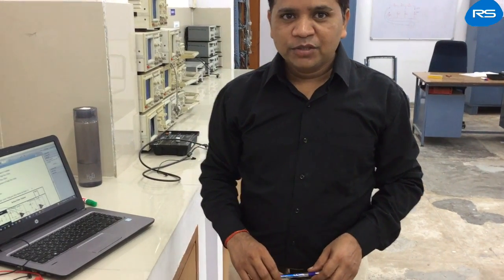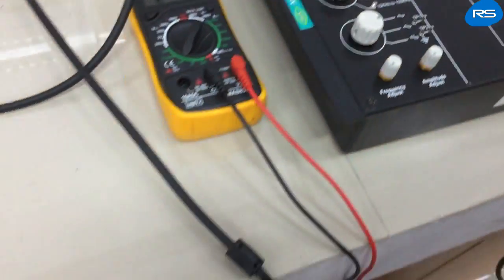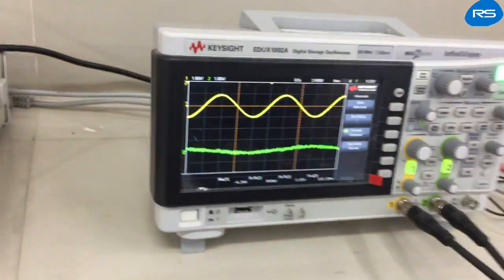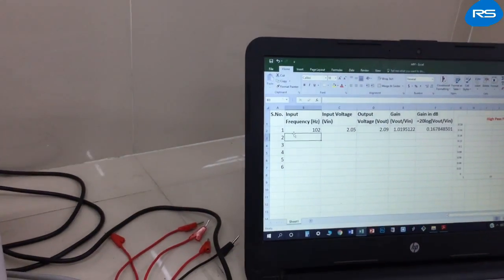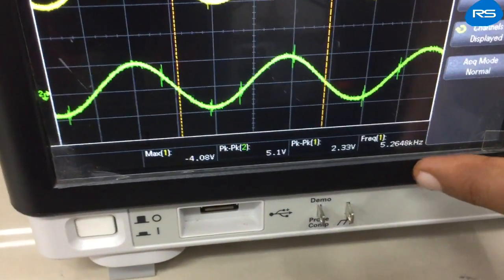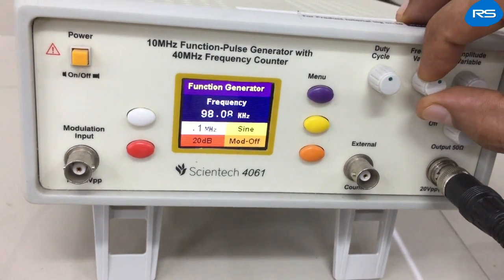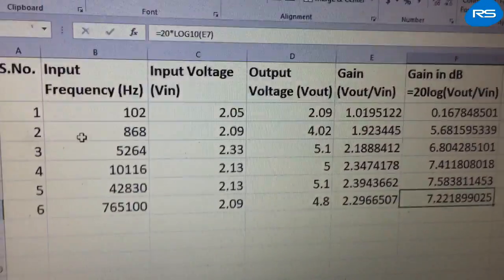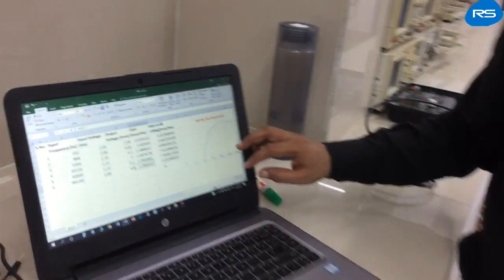High Pass Filter Analysis Lab Experiment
This video demonstrates study of Active High Pass filter and to evaluate : • Low cutoff frequency of High Pass Filter • Pass band gain of High Pass Filter